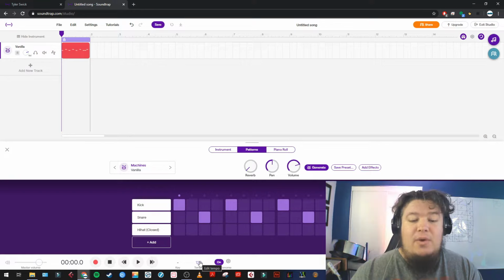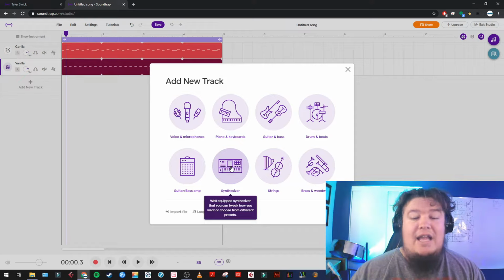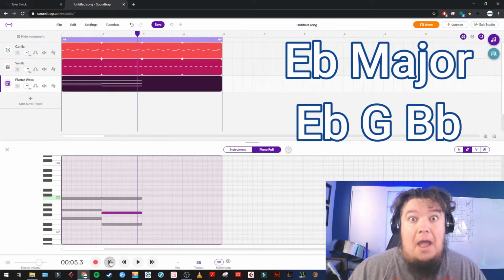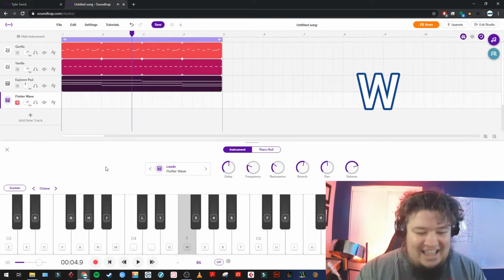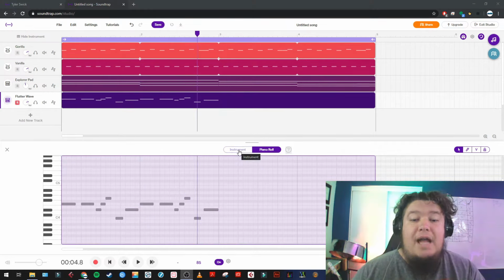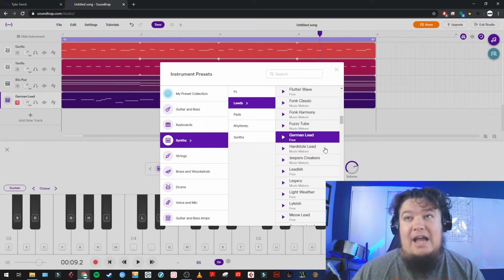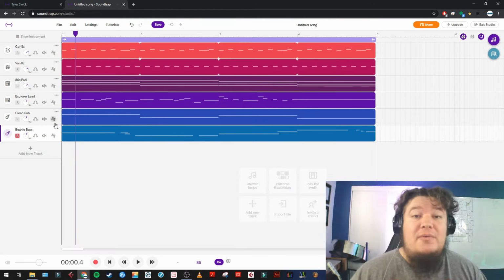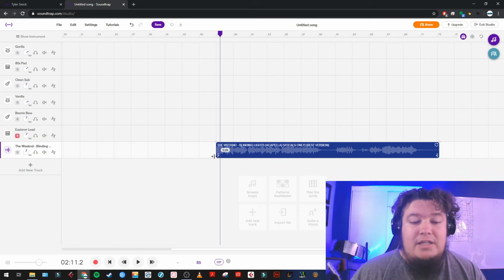The Weeknd on Soundtrap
This is my third song tutorial for Soundtrap.com! Check out the others on my channel if you liked it!